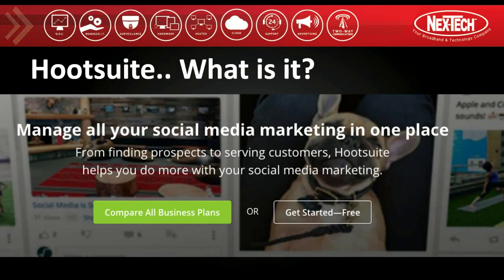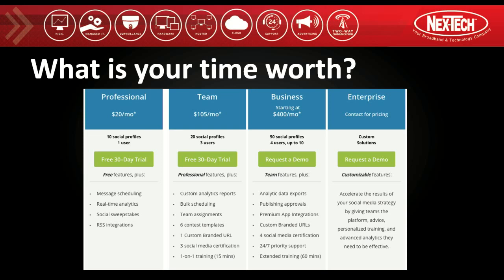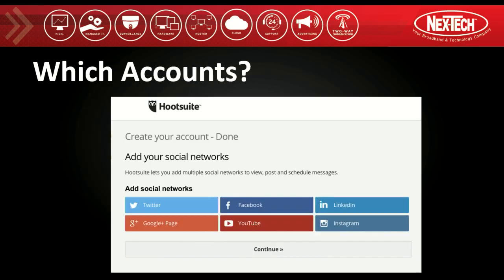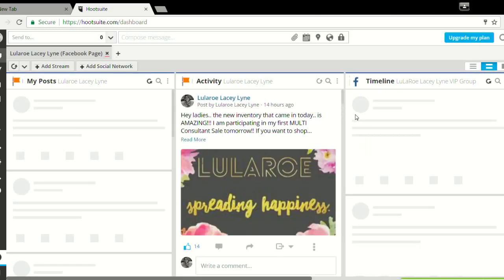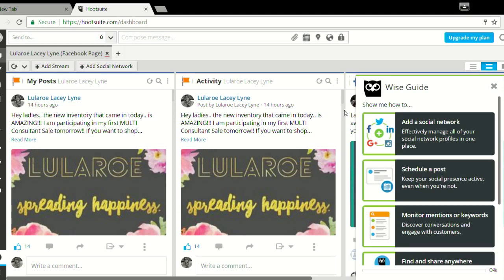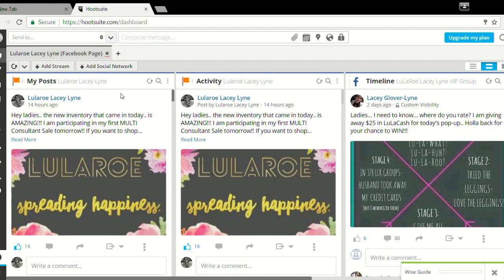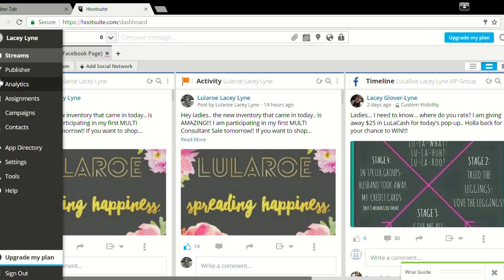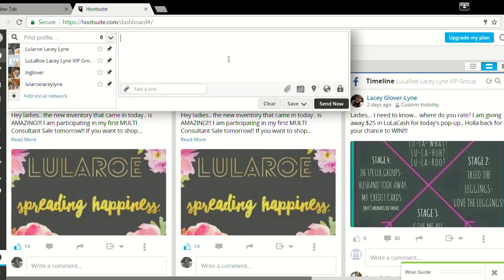Advertising AdvantEDGE: How to Make Managing Your Social Media Easier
Nex-Tech experts Olga Detrixhe and Lacey Lyne give you tips on managing social media for your business.